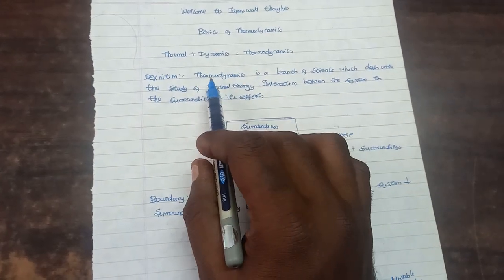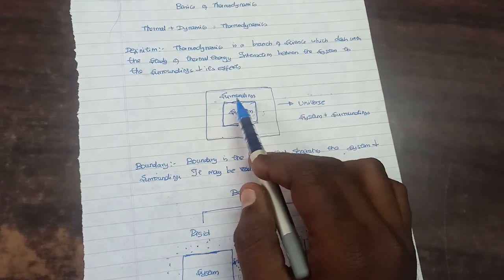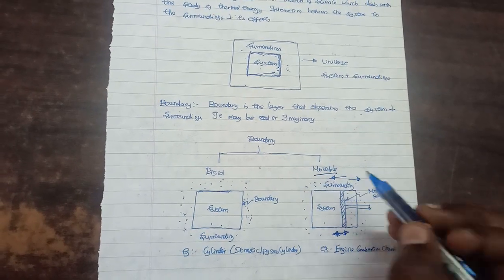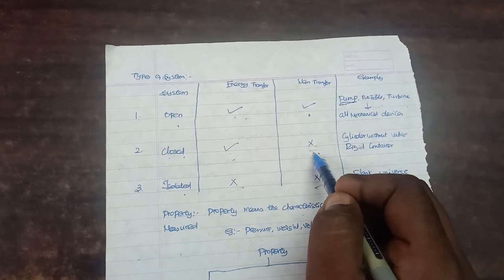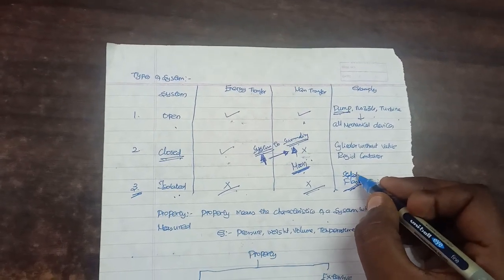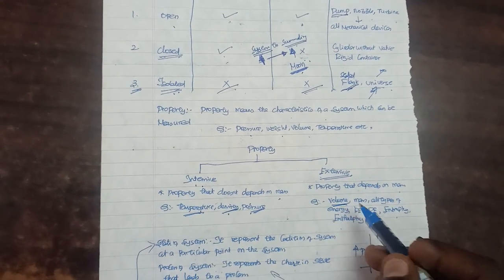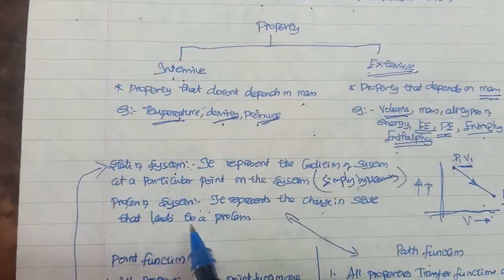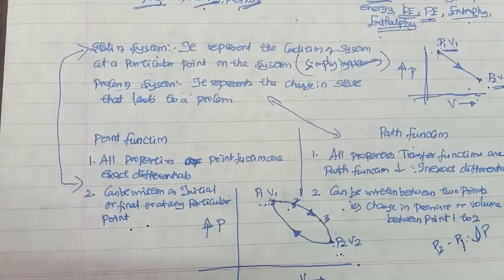Basics of Thermodynamics